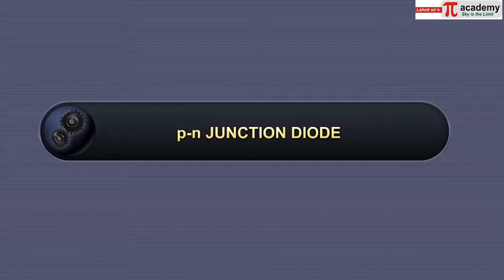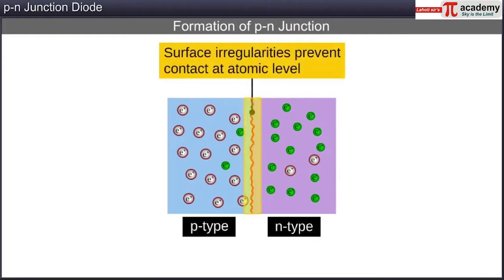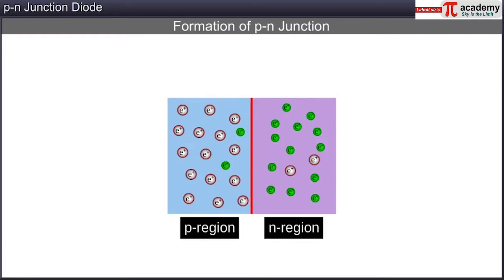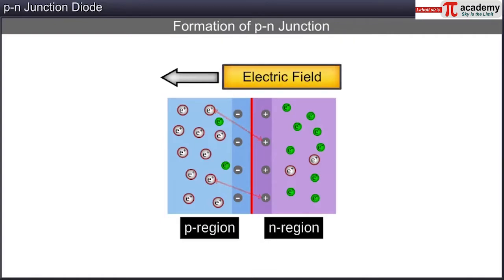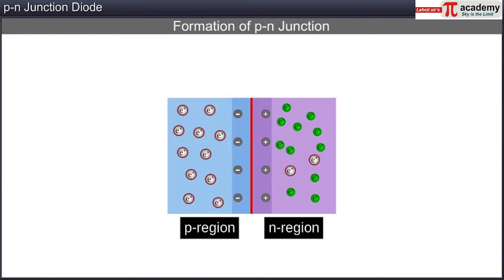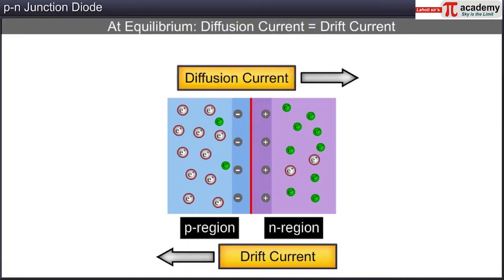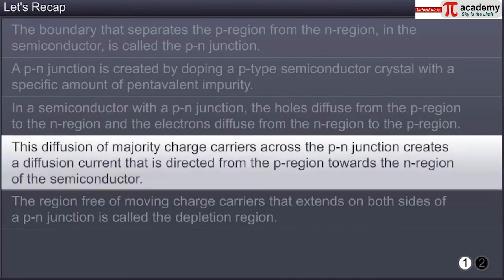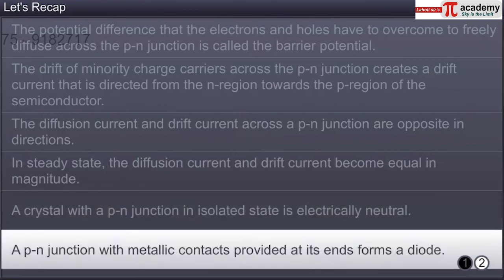Semi-Conductors 05 - p-n junction diode | Physics | Animation | Pi Academy | 12th | NEET/JEE | CBSE